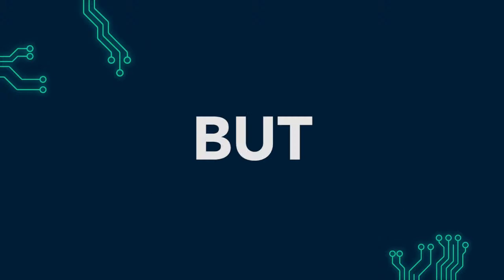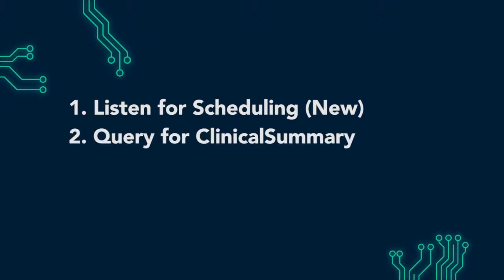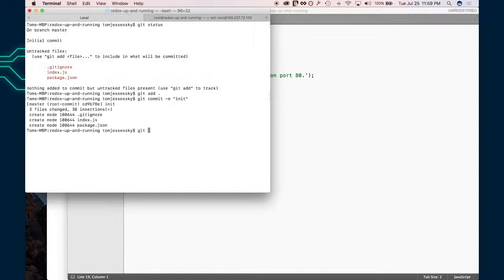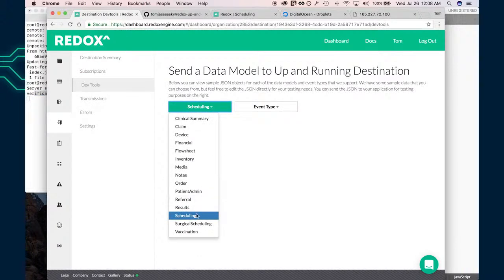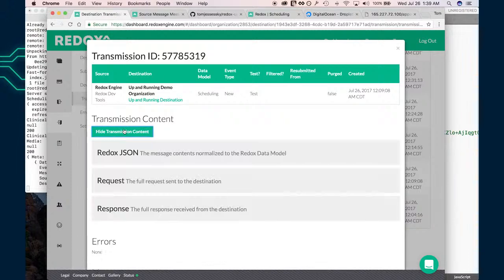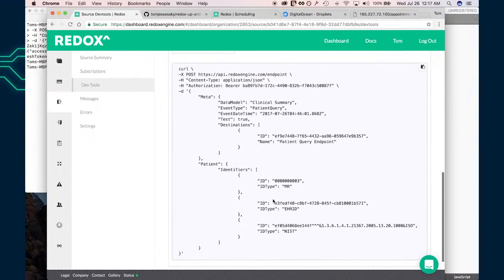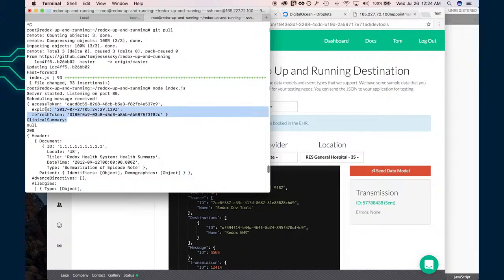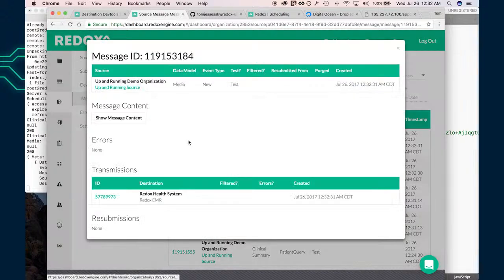557 Simulated live-1